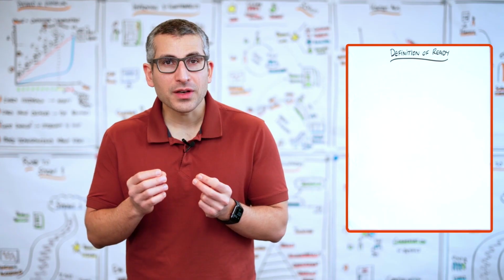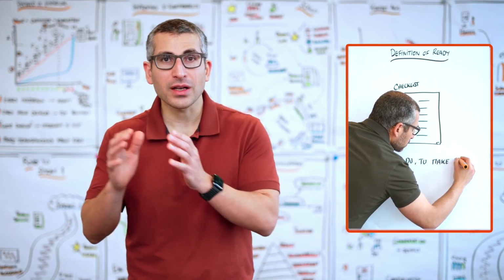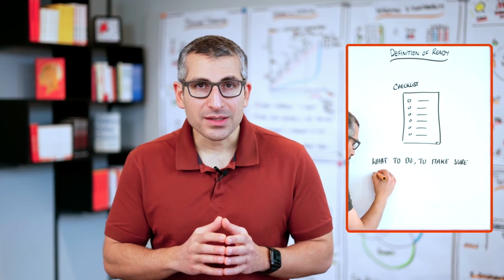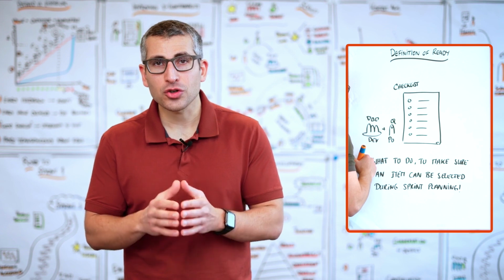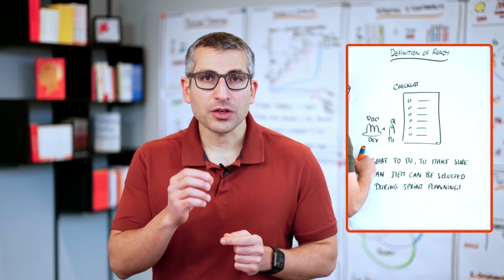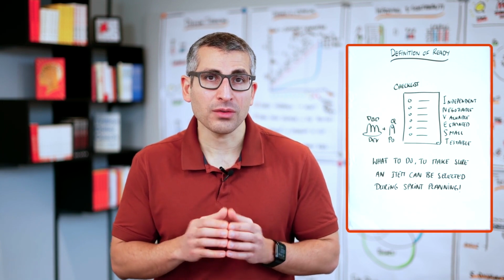Definition of Ready